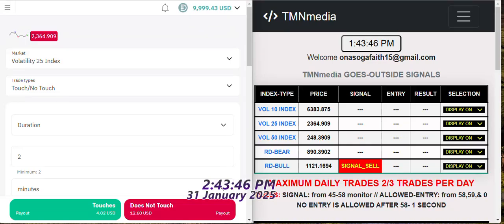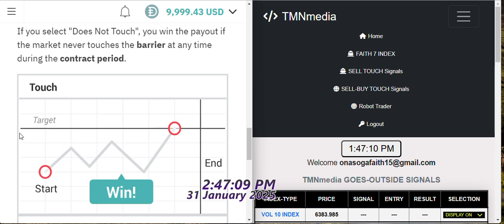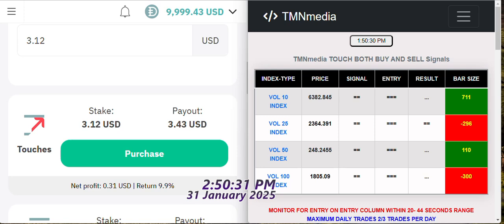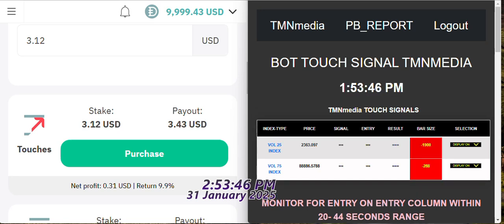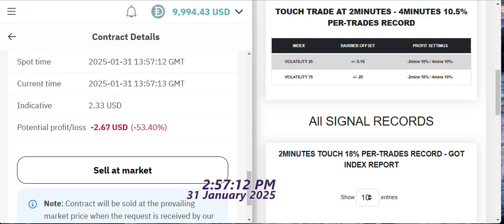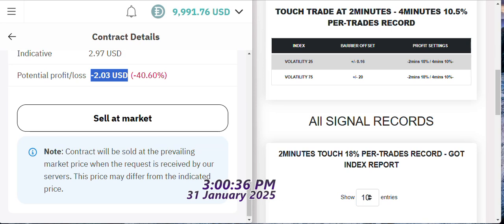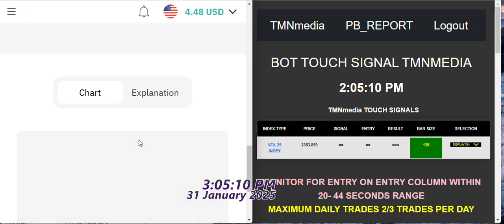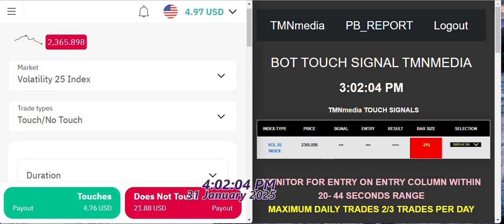HOW TOUCH SIGNALS WORKS WITH RULES AND GUIDE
What How I Made N15k during Trading Session with 4 trades!

Slow and Steady - LEARN, PRACTICE and THEN YOU EARN DAILY

TMNmedia Trading offer services Below

For Online Training - DIGITAL TRADER MASTERCLASS or One on One coaching

For more enquire - Call My Support line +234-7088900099
TMNmedia DIrect Line & WhatsApp- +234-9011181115